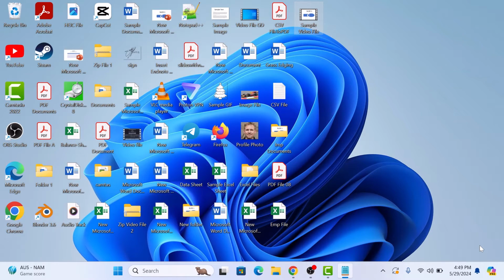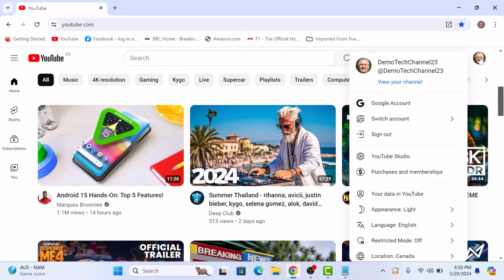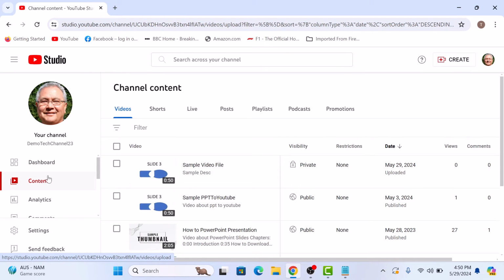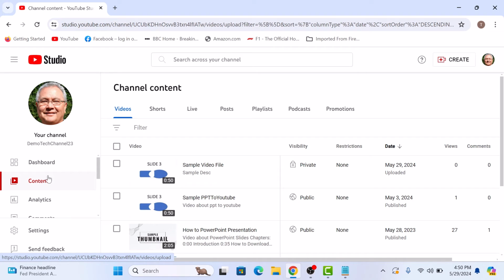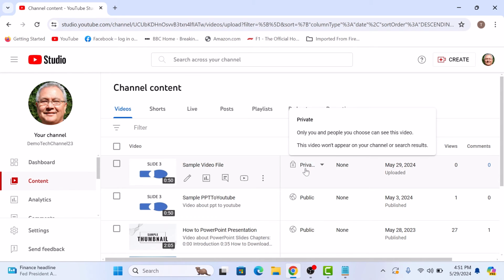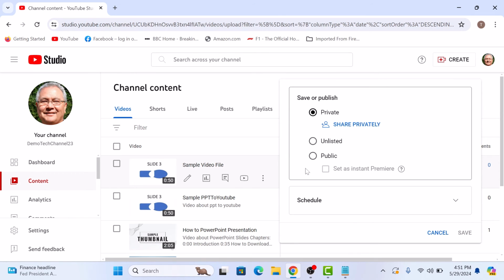How To Change YouTube Video From Private To Public 2024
This video guides about how to make youtube video private to public.

Unprivating your YouTube videos makes them accessible to a wider audience, allowing you to share your content, grow your channel, and engage with more viewers.

To learn how to change youtube video from private to public, simply follow the step-by-step guide.

Here are the Steps to Un-private your Videos on YouTube:

1. Open YouTube.com and click on the profile picture and then select "YouTube Studio" from the menu.

2. Click on "Content" tab in the left side menu.

3. Find the video you want to make public and click on it's current visibility status.

4. A window will appear, select "Public" and click on "Save" button.

Your video is now public and available for everyone to see.

So that's how to change video from private to public on youtube.

In case of any difficulty during the whole process, write in the comments section below to get a prompt reply with solution.